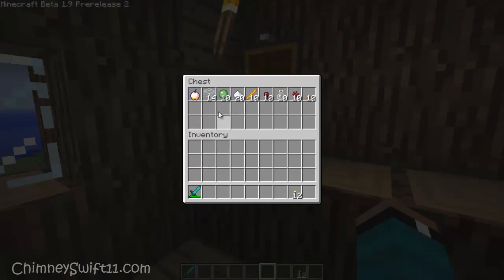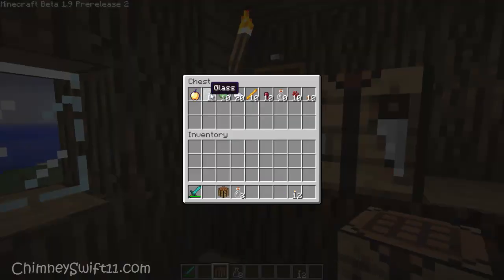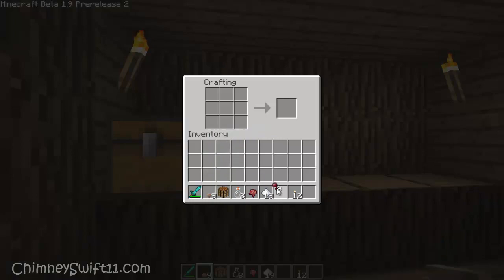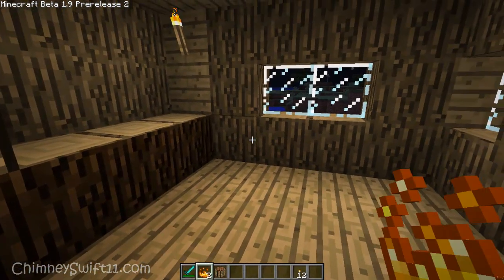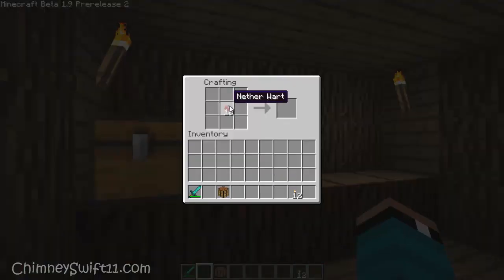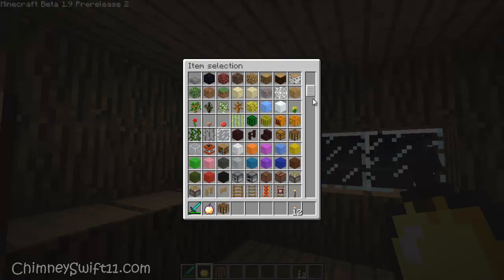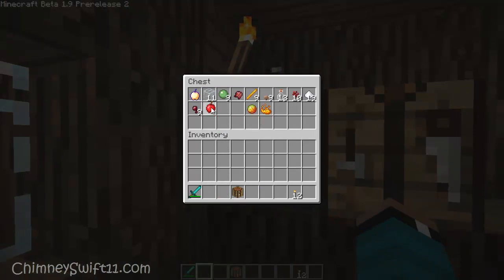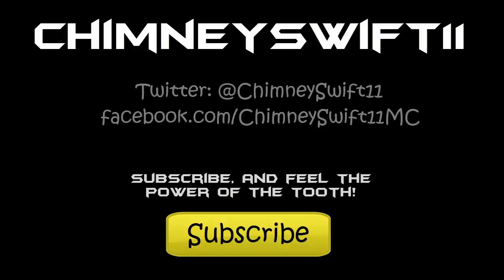Minecraft 1.9 - New "Enchanted" Items (HD)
Tags: yt:quality=high minecraft 1.9 minecraft beta 1.9 minecraft 1.9 pre release chimneyswift11 chimneyswift 1.9 pre release 2 prerelease pre-release new enchanted items bottle jar potion spider eye spider-eye magma cream blaze dust sugar mushroom fermented spider eye golden apple